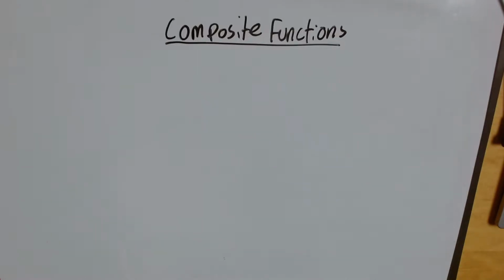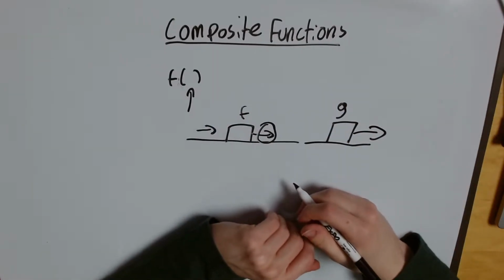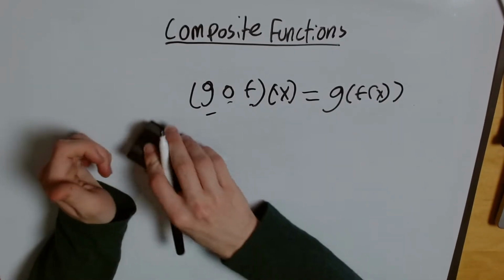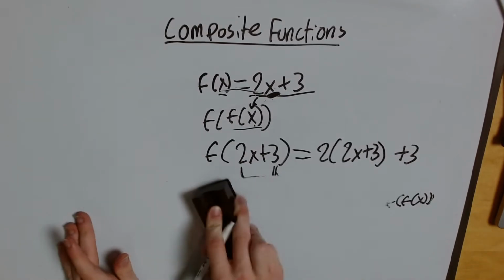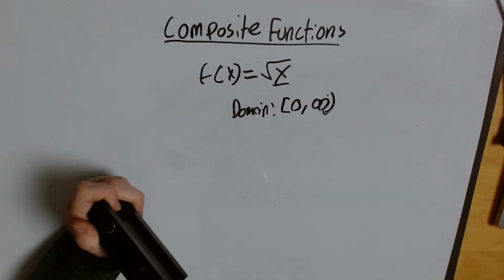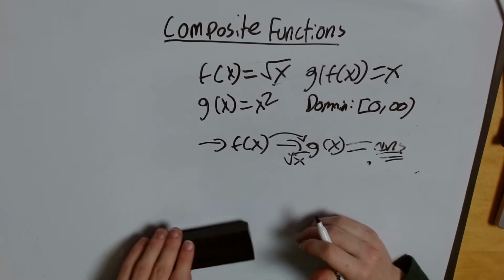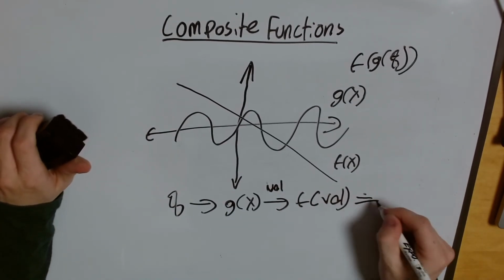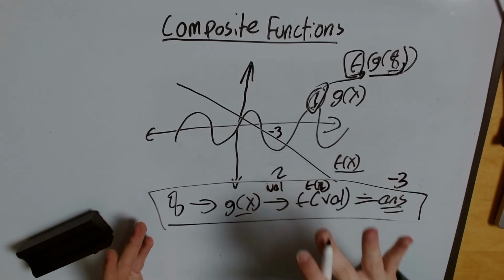Building Math: Intro to Composite Functions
Today, we're going to learn how to jam two functions together an create a composite function. This is a common assignment in Algebra 2, and it turns out to be a bit more elegant (and complicated) than it might seem. But don't worry-we'll go through all the tips and tricks to make this process nice and easy! Hope you enjoy!